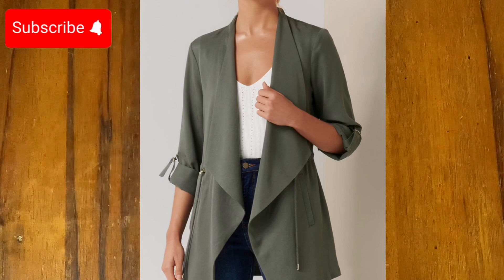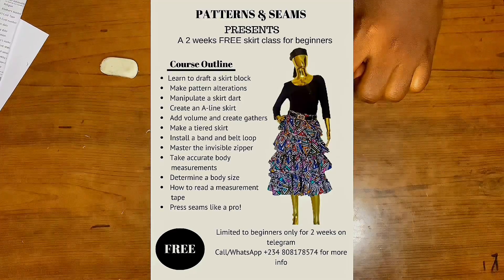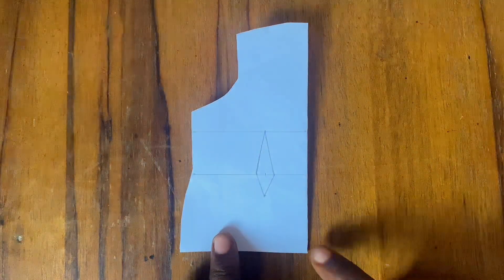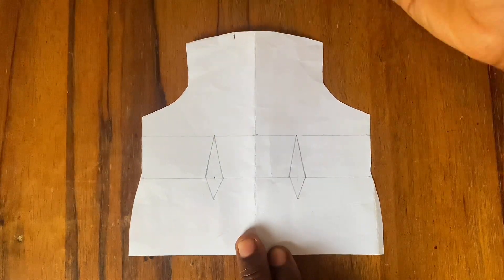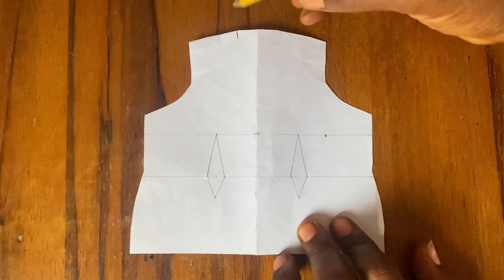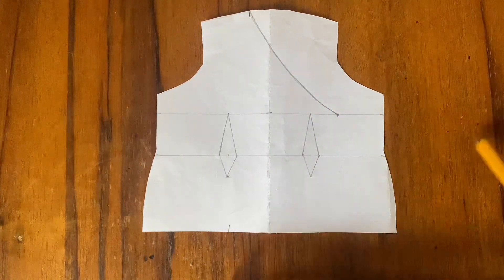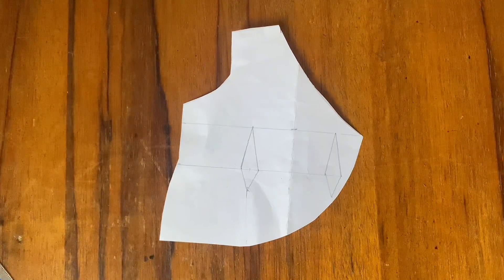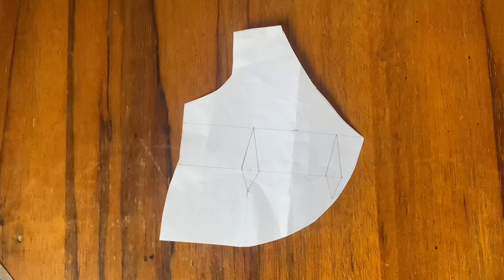How to draft a waterfall jacket pattern on day 2 of 30days of pattern drafting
I shall be hosting a free skirt class in the month of July where you’d learn how to:
1. draft a basic skirt block,
2 how to manipulate your skirt block dart to create an A-line skirt
3. How to manipulate your fabric to create gathers
4. How to prepare and attach a skirt band and belt loop
5. Install an invisible zipper like a pro
6. How to make from scratch a tiered skirt
Send a WhatsApp message to this number to join the group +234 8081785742